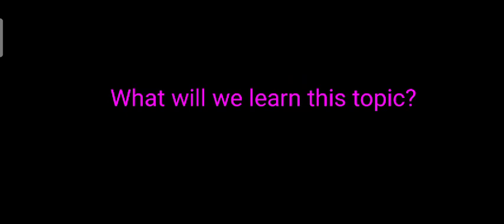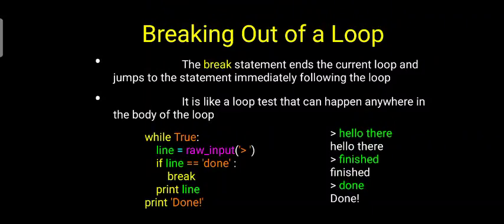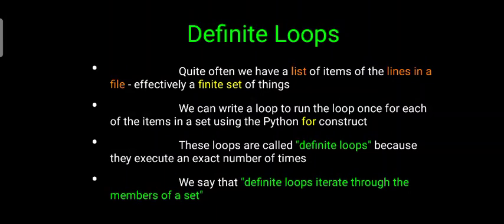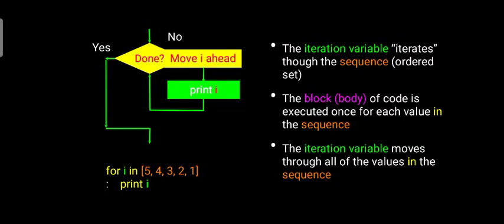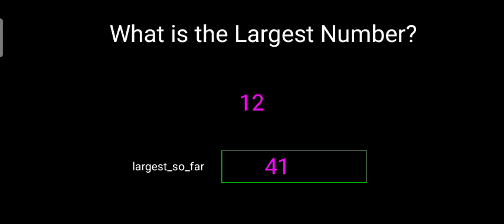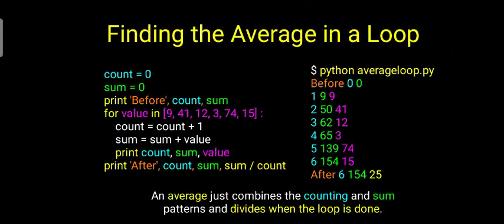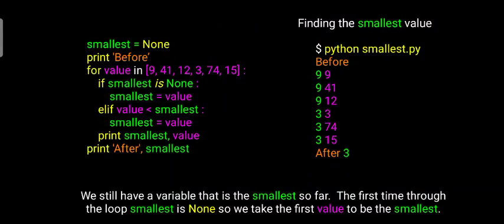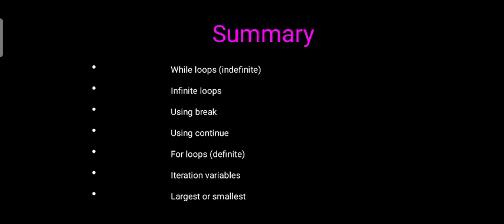LeD on Python Loops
A interactive learning LeD on thbetopic of Loops in Python